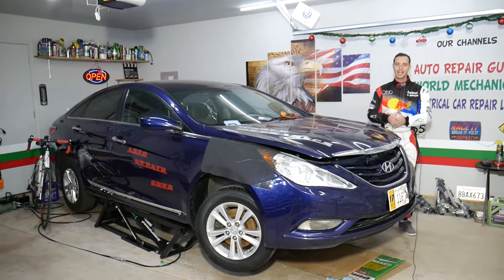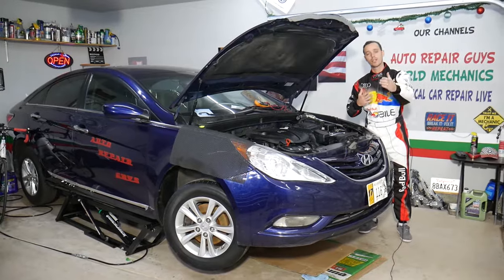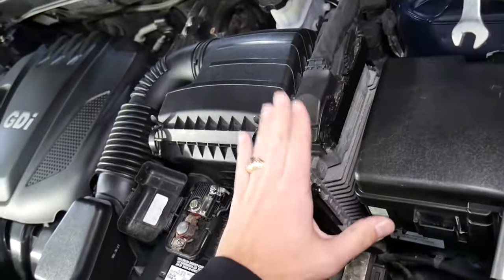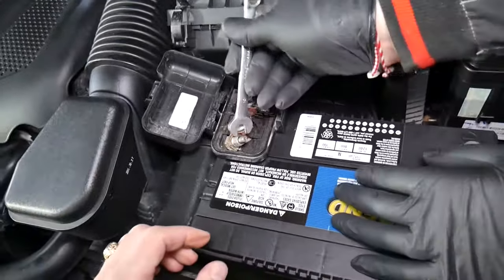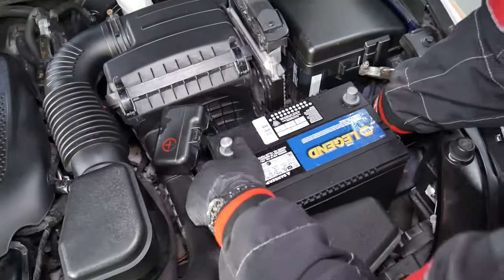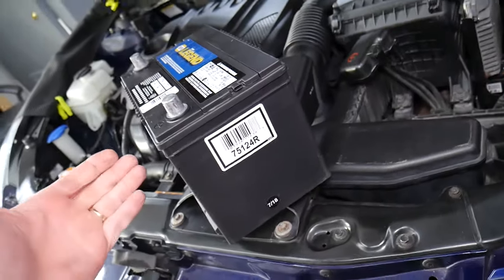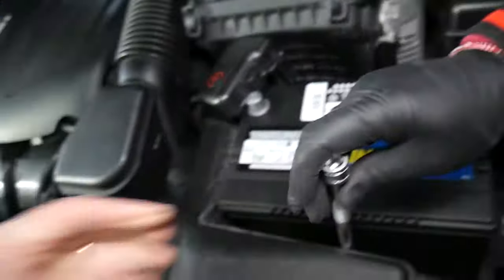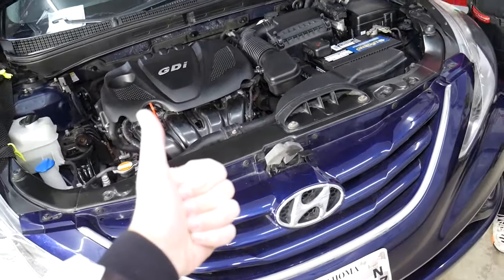HOW TO REPLACE CAR BATTERY ON HYUNDAI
If you have Hyundai that need the battery replaced because the battery is dead and your Hyundai does no start in this video we will explain how to do that. We demonstrated how to remove battery and replace battery on Hyundai in just a few minutes. It is not very complicated to replace the car battery on your Hyundai. We demonstrated how to remove and replace car battery on Hyundai Sonata but the same design and procedure may apply to multiple Hyundai models during the years. This video may be helpful on: